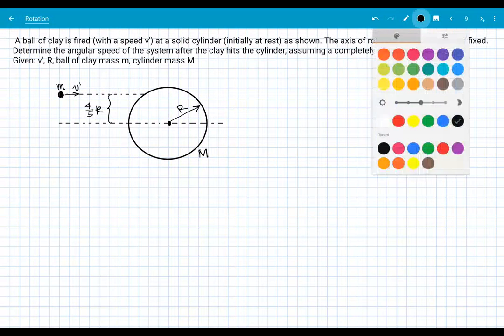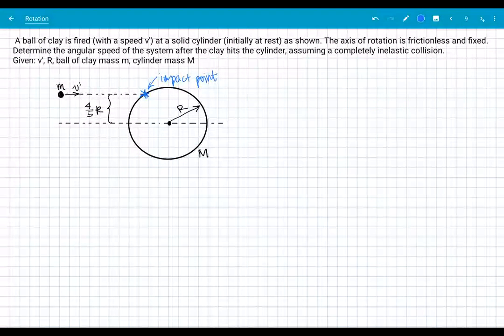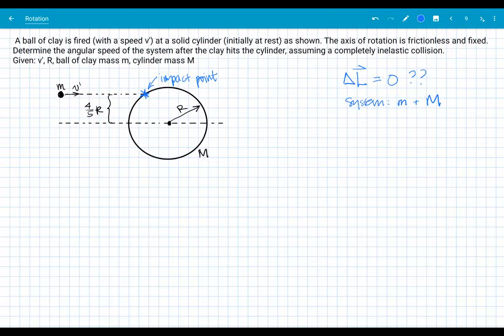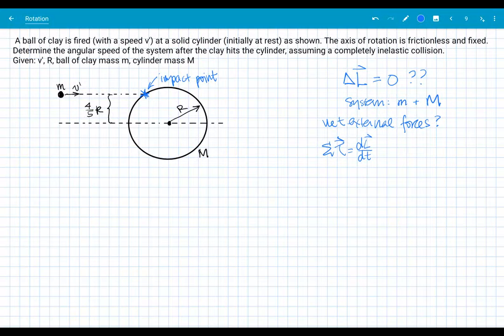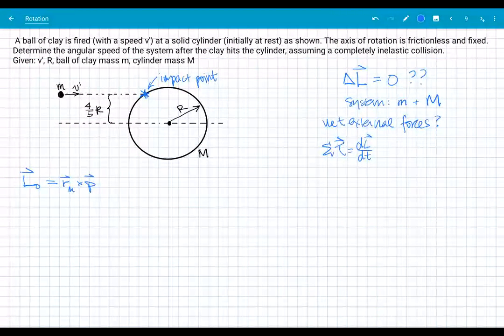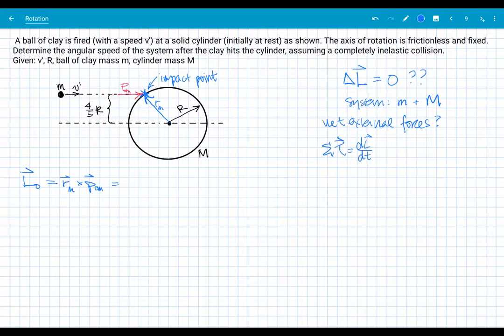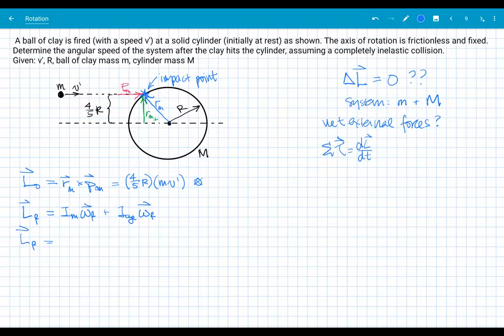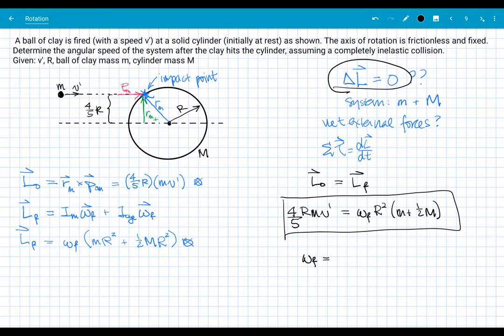[PHYS 221] Angular momentum 1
Angular momentum analysis for a completely inelastic collision.